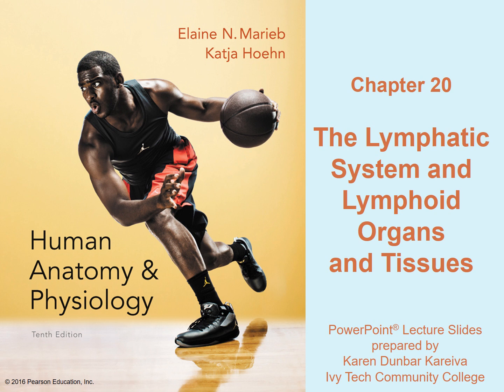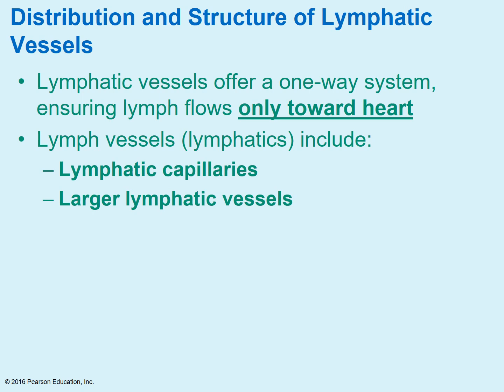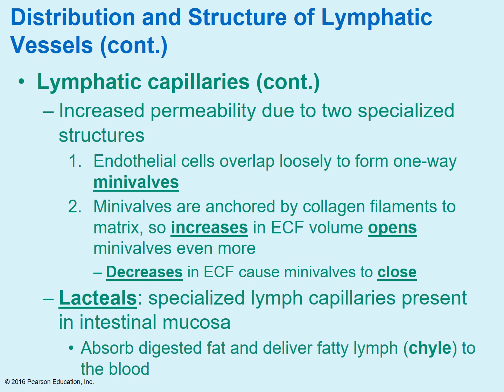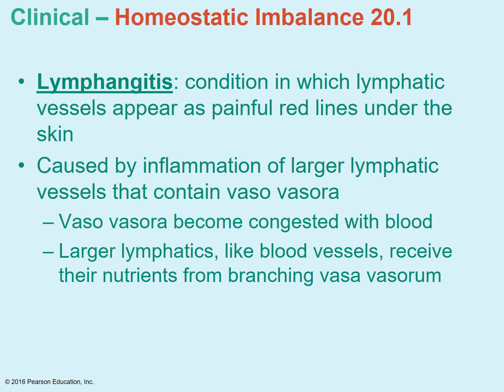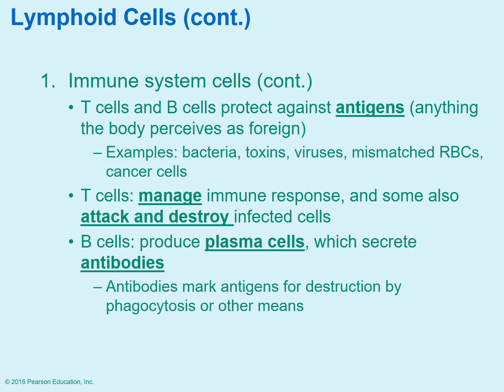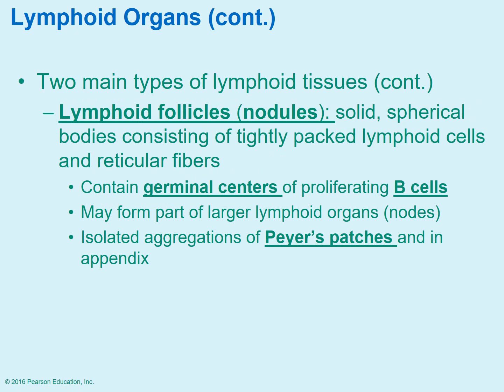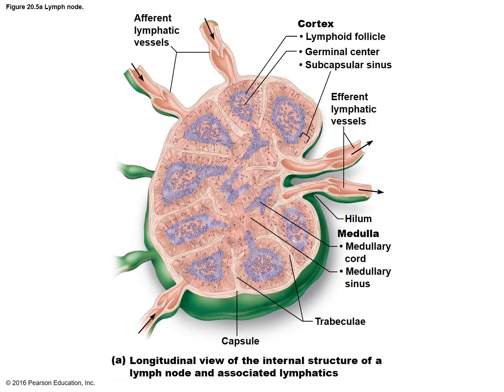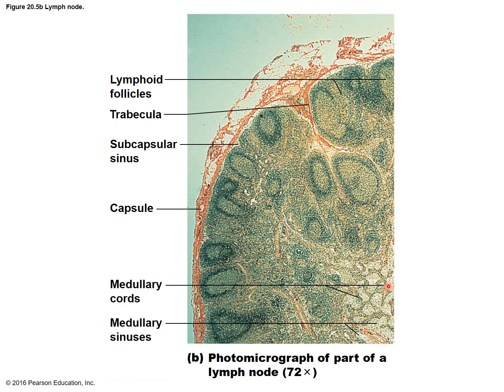2402 Chapter 20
Learn about the lymphatic system.